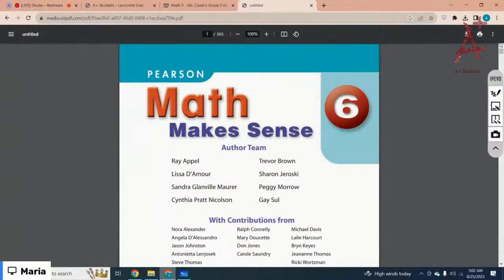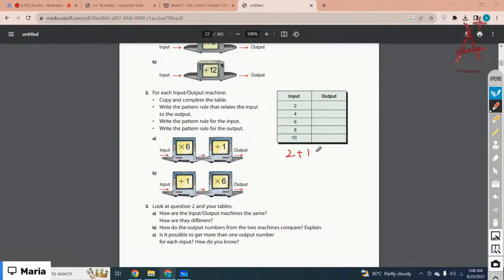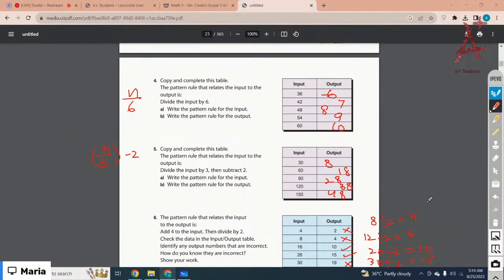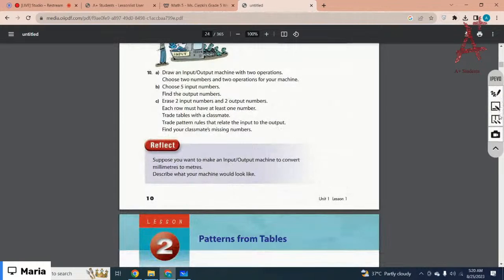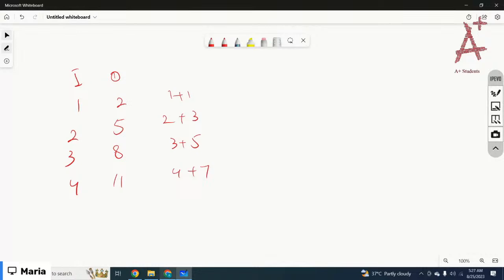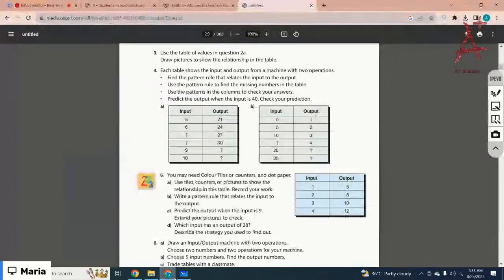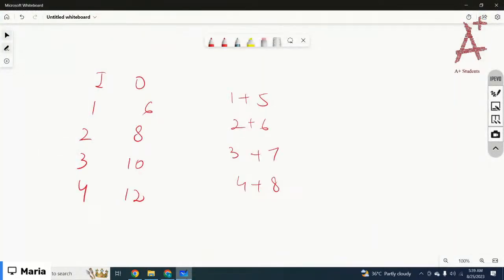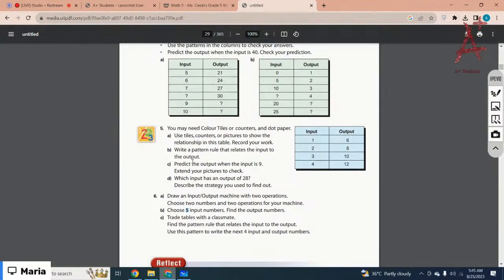Grade 6 - Math: Input/output machines, Patterns from tables